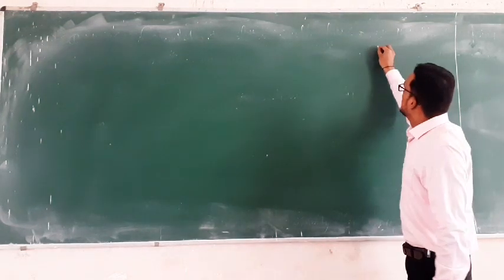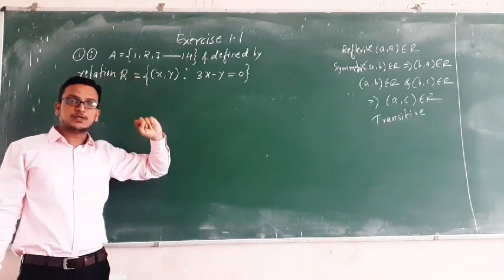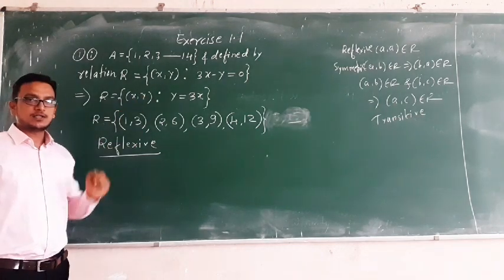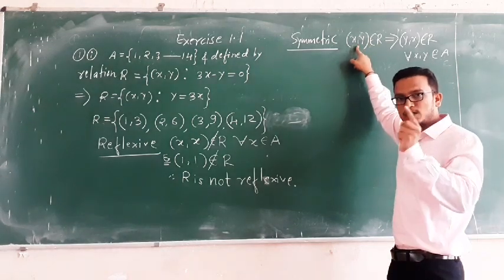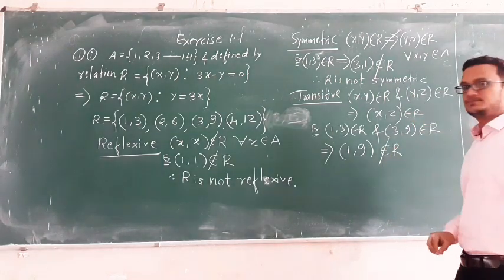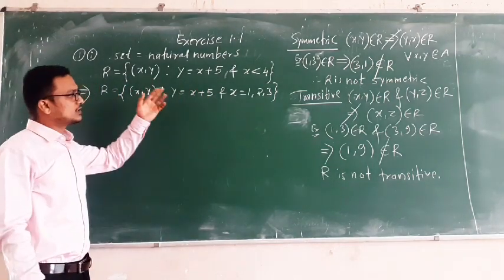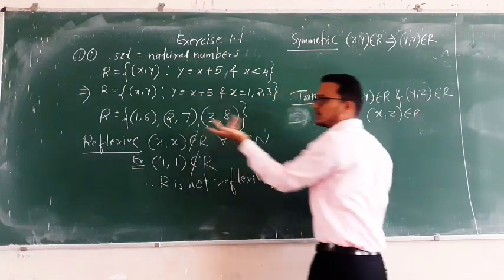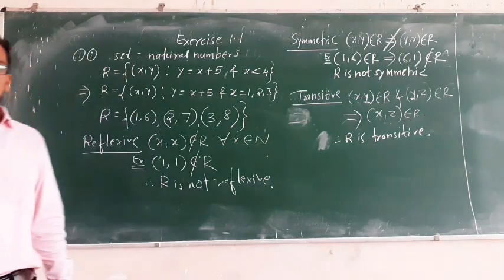Realtion and function (lecture 2)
Exercise 1.1 examples